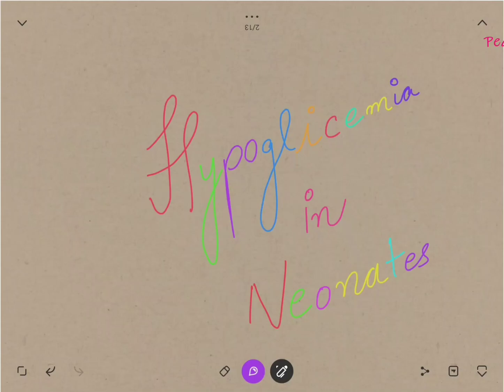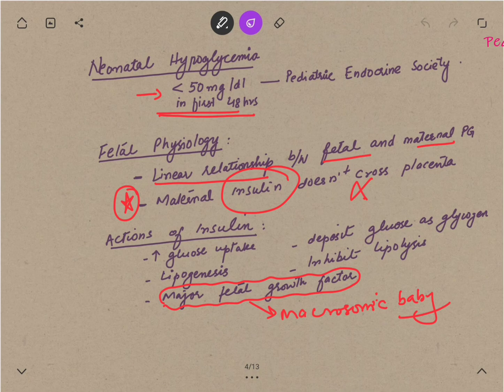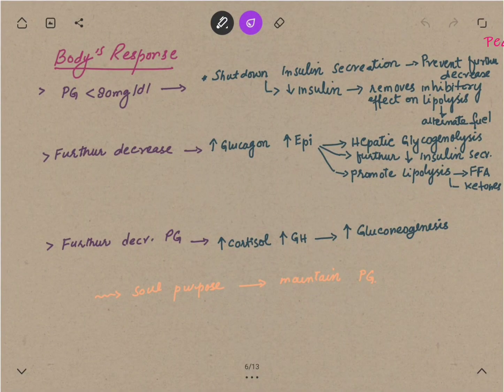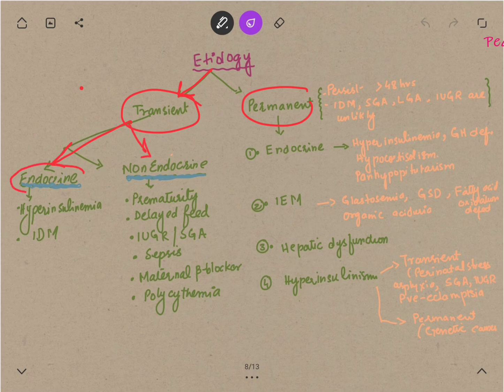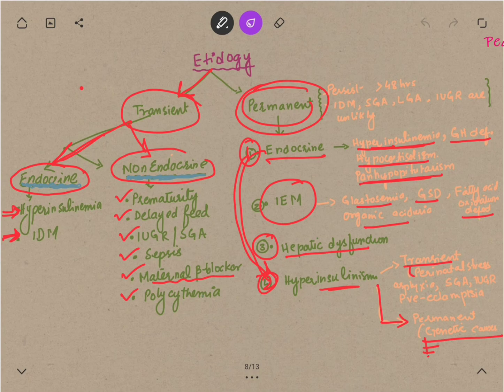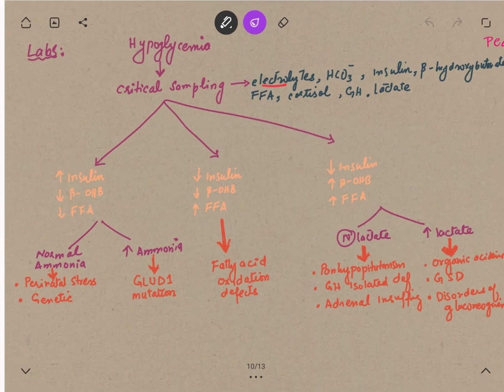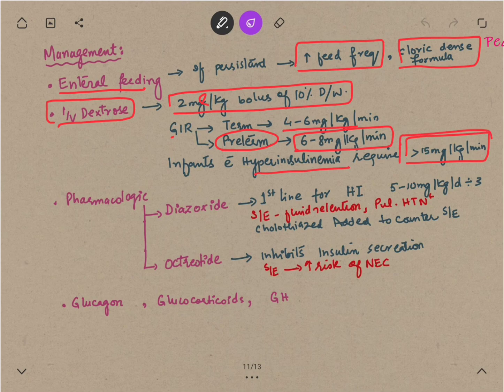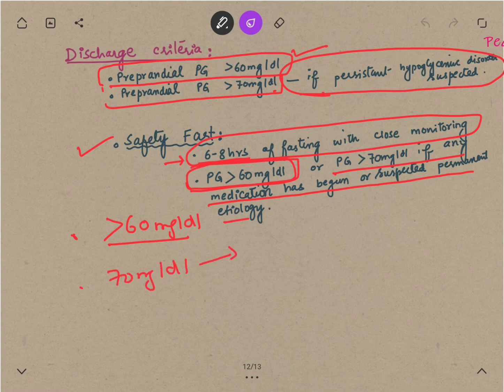Neonatal Hypoglycemia- symptoms and management (latest Guidelines)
This is a detailed video about neonatal Hypoglycemia, its physiology , causes, symptoms,  examination findings, lab investigations and final management of Hypoglycemia in neonates and discharge criteria.
This video is made on latest guideline from American academy of Pediatrics and Pediatrics Endocrine society.
Give your comments below